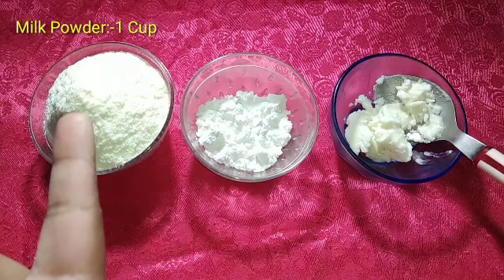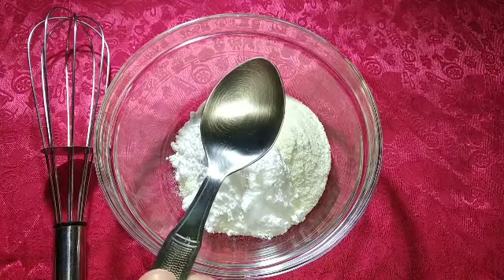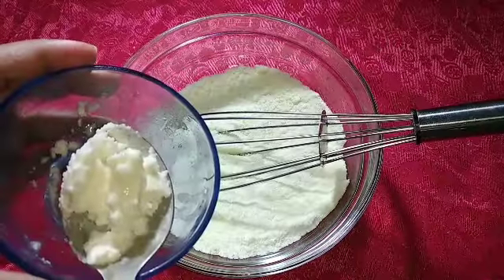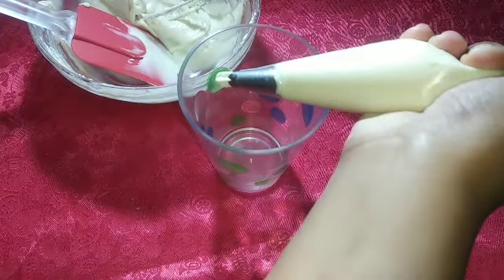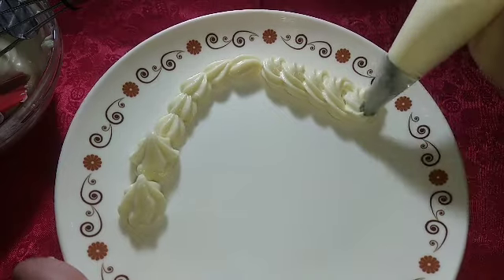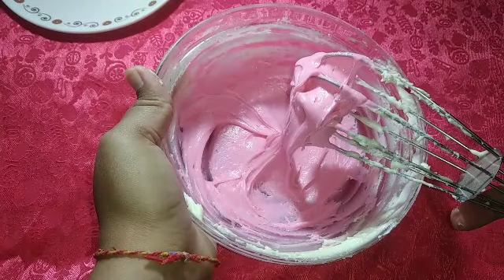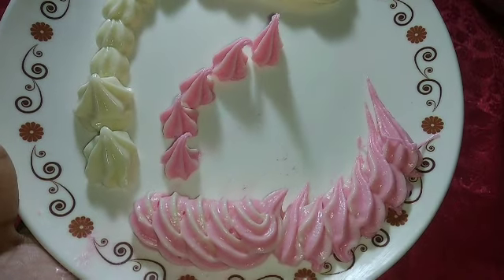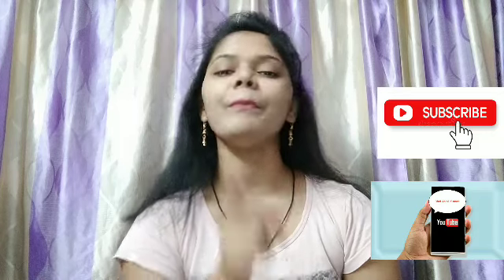घर में बनाए सिर्फ 3 चीज़ों से केक पर सजाने वाला व्हिप क्रीम | बिना मशीन, बटर, मैदा, और विपिंग क्रीम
Hi, Everyone. Welcome to My Channel Chef Anjali Kumari.Today I'm going to Teach you how to make whipped cream at home , Without Butter,Maida, Milk and whipping cream.today I'm going to show you and teach you only 3 ingredients whipped cream at home.this whipped cream you can use at cake , pastry , muffin and etc. If You like to My Video please hit the like button share family and friends and must Subscribe to My Channel that you never forget my new video notification on your mobile first.

Note:- Please You can Do this whipped cream in cold temperature.if you don't have cold temperature. Place the another ice bowl and than start whipped cream Recipe.

link for other Recipe

Hope You Like to My video